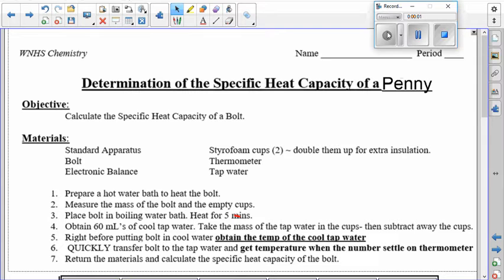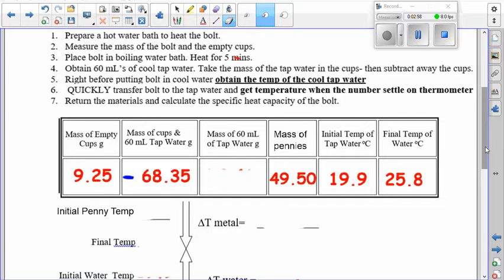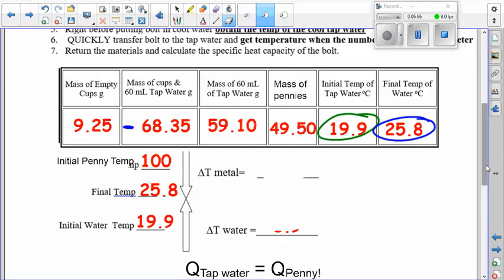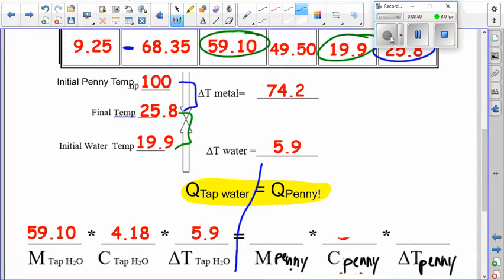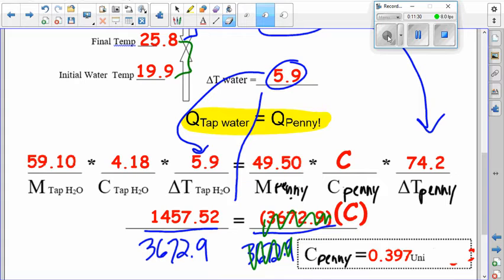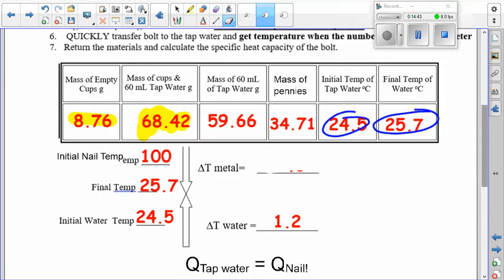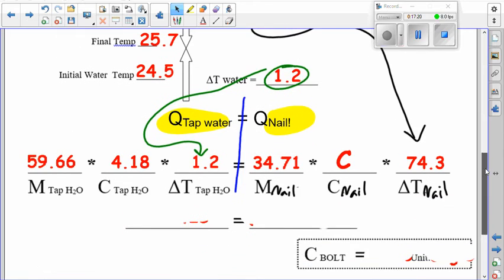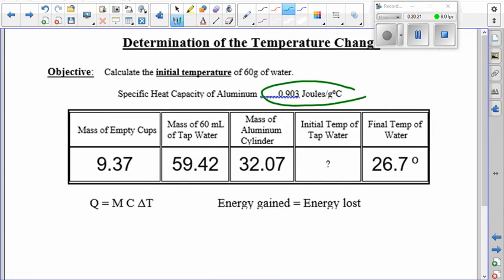Oct. 18th - Specific Heat Capacity Practice